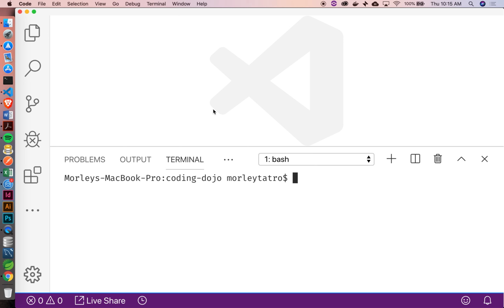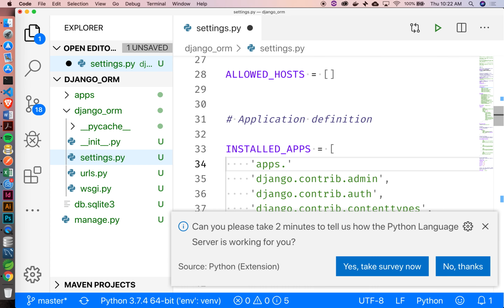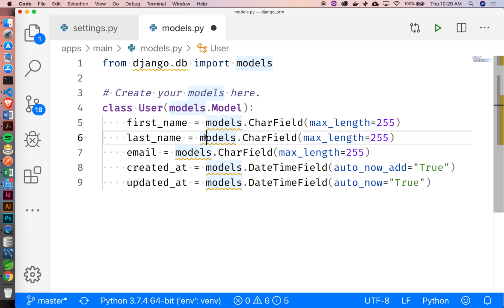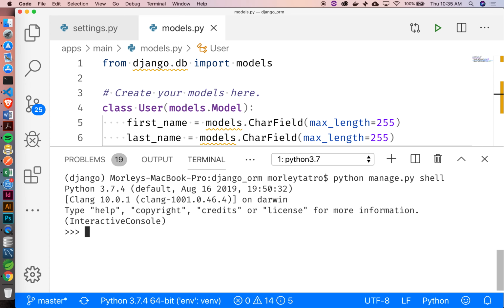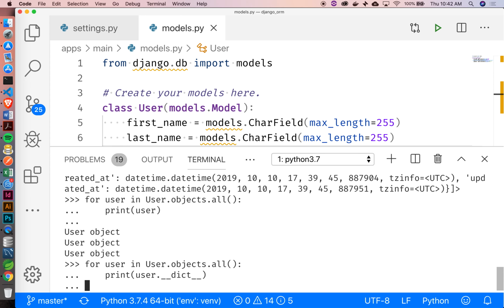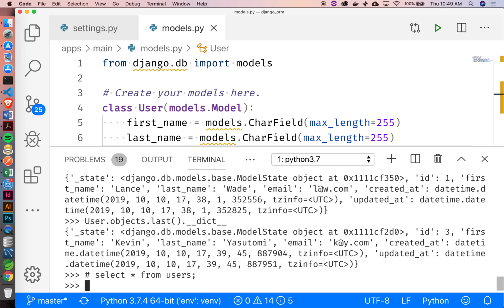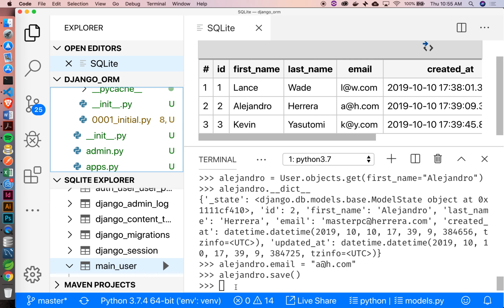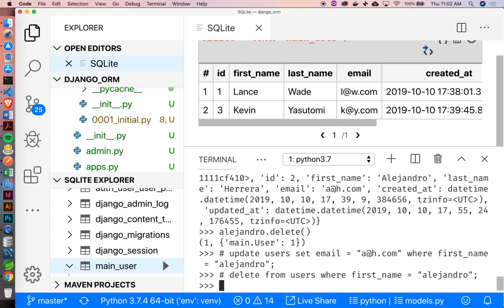Week 2, Day 4 - Django ORM intro